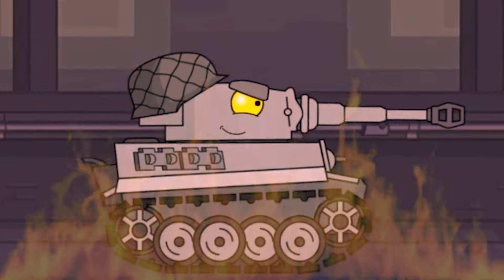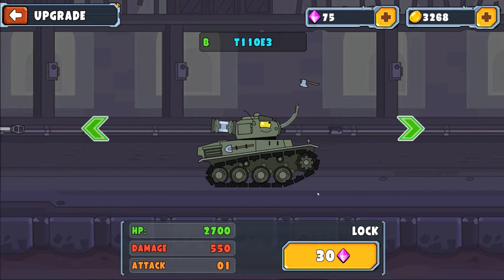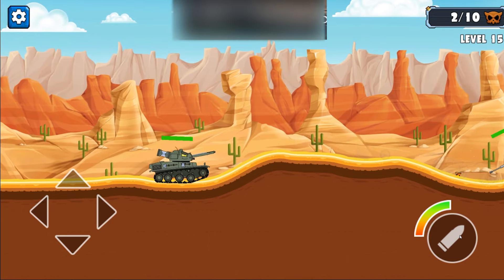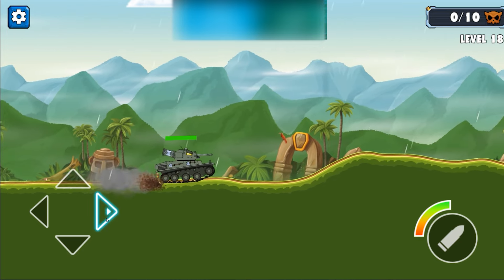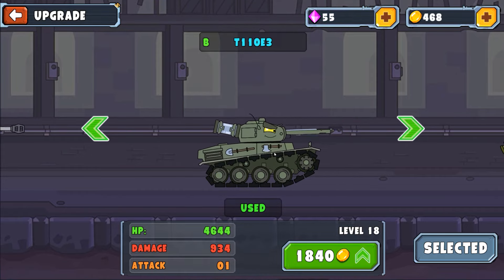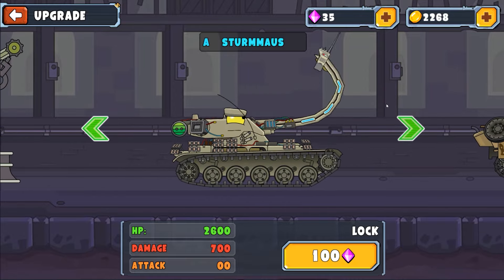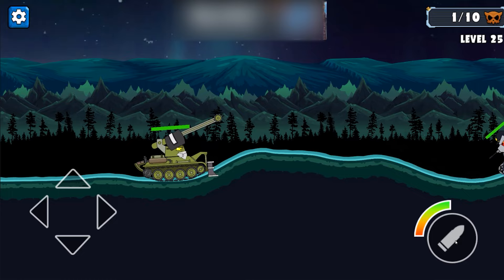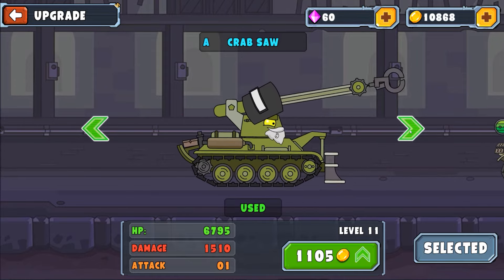I Must Destroy Everything To Reach MAX LEVEL!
Welcome back to Tank Combat! Today's destroy everything, upgrade, and reach tank God Hood! Let's do this!